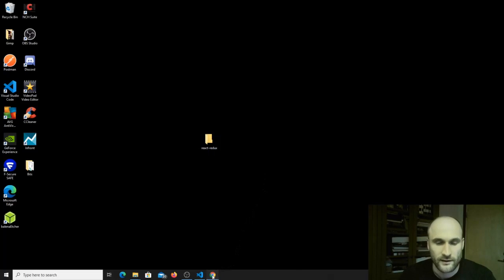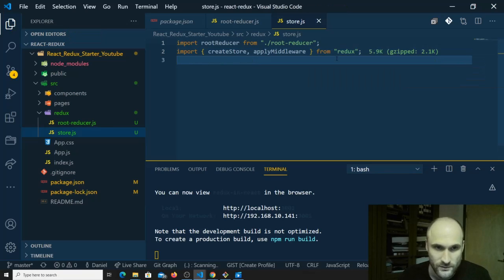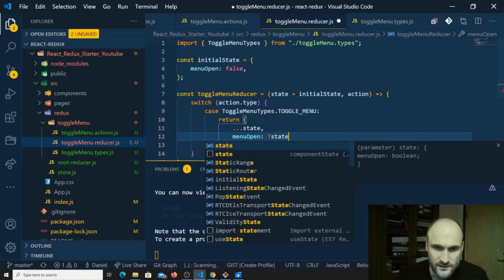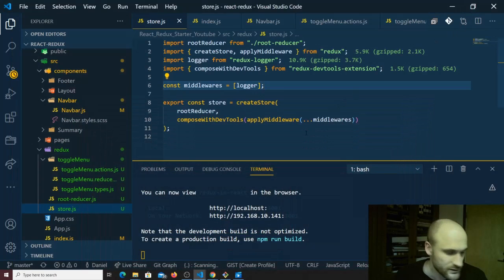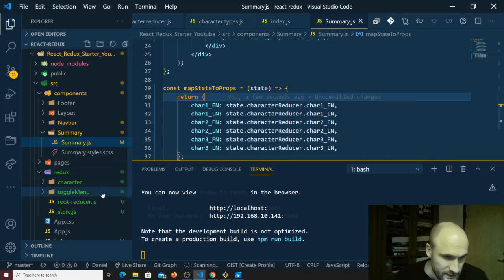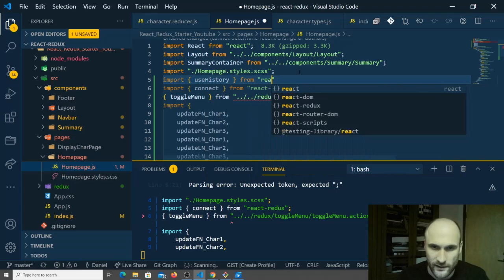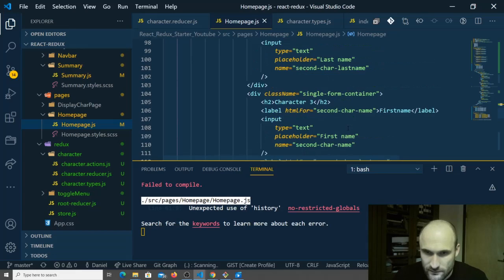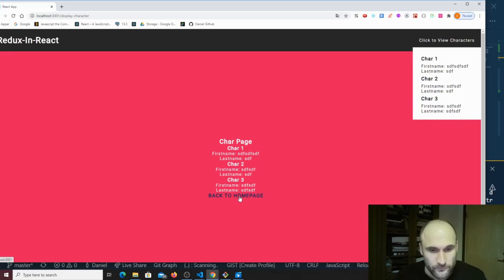How to setup React with Redux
Description:
In this video you get to code a long with a small project to learn how to setup React and Redux. There is no focus on styling in this project, instead you will get a good basic setup that you can use over and over again in your future projects when you are using React and Redux.

We applied ReduxDevtools in this project. If you want to be able to see the actions please install following extension